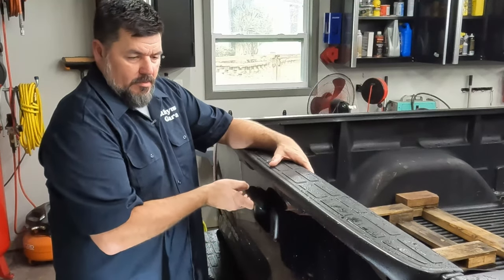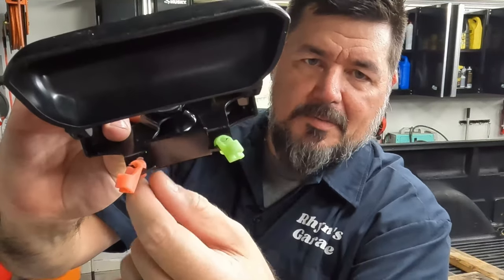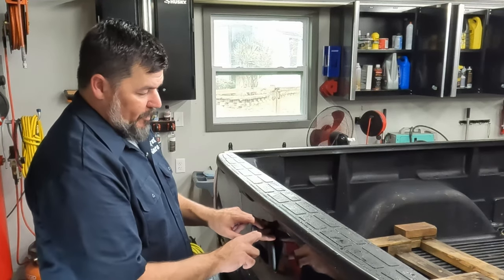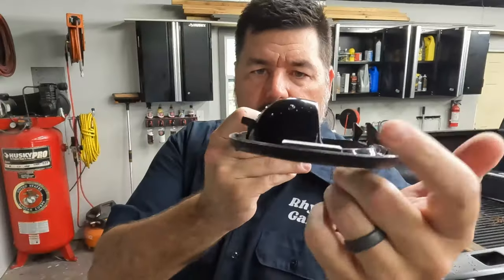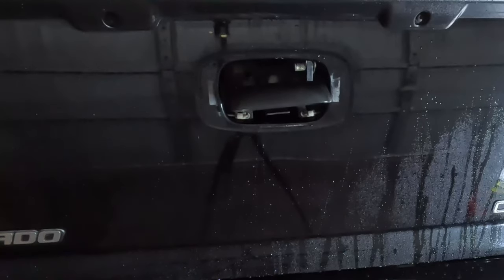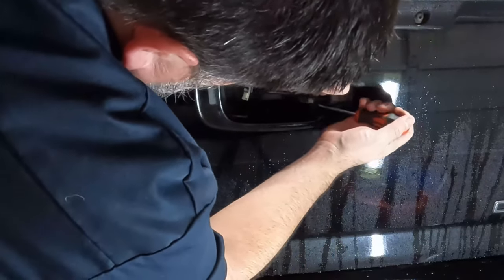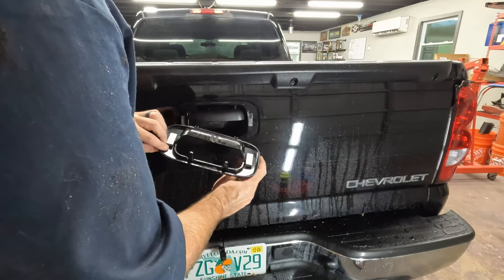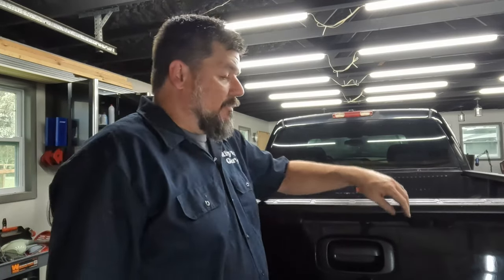Replacing the Tailgate Handle on the Silverado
The handle on the latch for the tailgate is broken on this truck and the tailgate won't open.  Thankfully, though, it's really a super easy fix and pretty cheap.  Takes only about 5 minutes and that's with me having to screw it back on twice after doing it wrong the first time!

This process and part is specifically for the 1999 to like 2007 GM trucks (Silverado, Sierra), but actually is pretty much the same process on a bunch of different years and models.

🛠Products Used Here
Trim Tool Kit
GM Truck Tailgate Handle